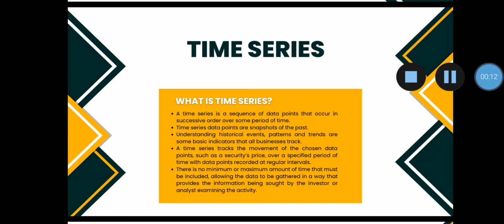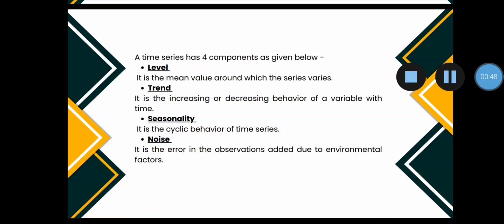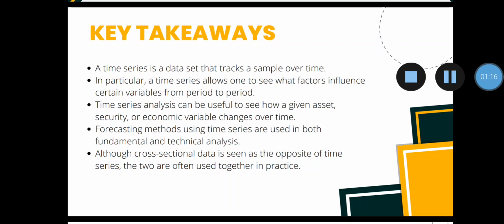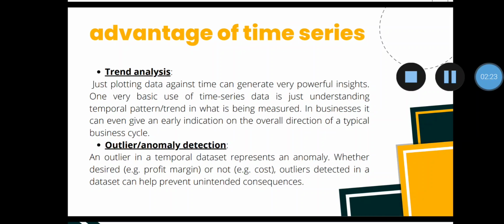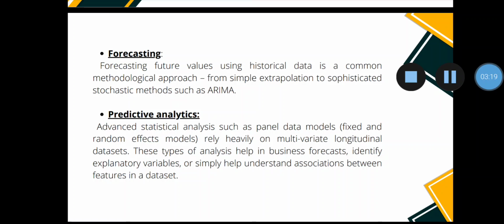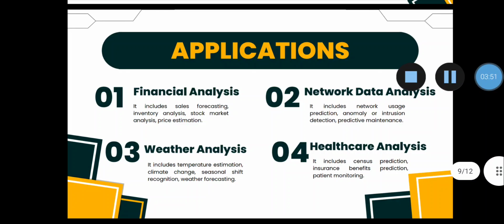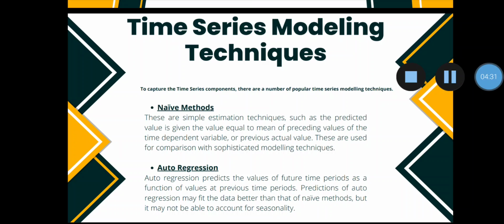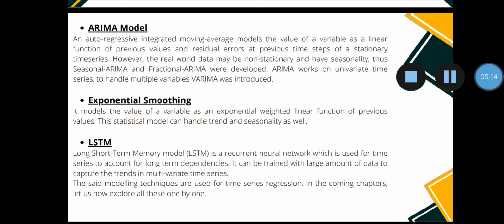DATA MINING APPLICATIONS || TIME SERIES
-What is time series?
-Key Takeaways
-Understanding time series
-Advantages of time series
-Applications
-Time series modeling techniques